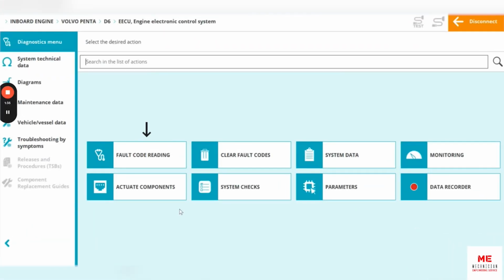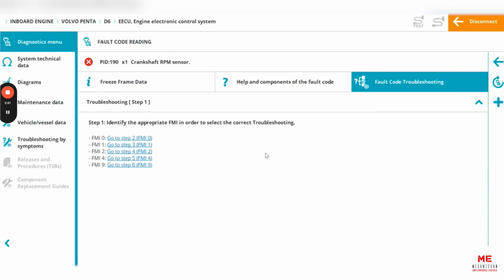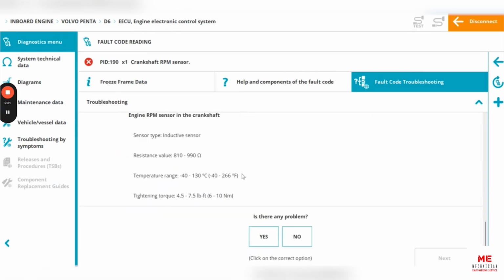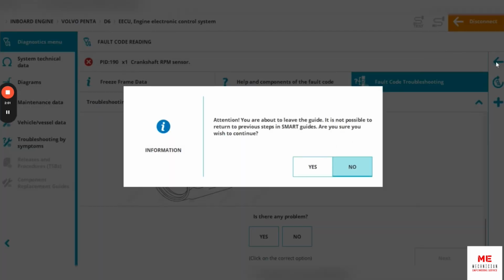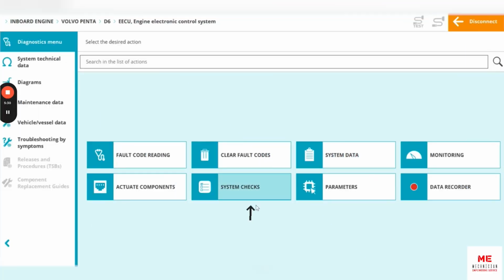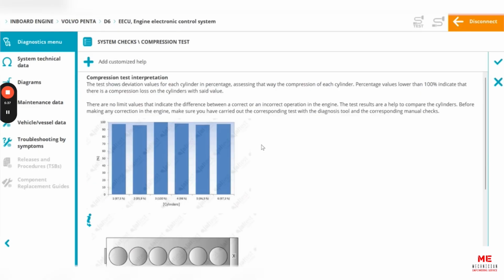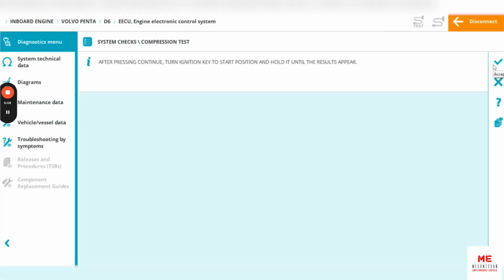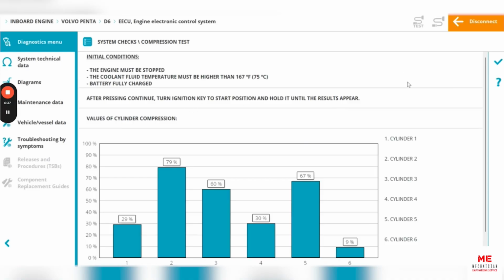VOLVO PENTA D6 Diagnostic Demonstration on Jaltest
Discover the power of Jaltest Diagnostic Software in this demonstration featuring the VOLVO PENTA D6 engine.

Key Highlights of the Demo:
Fault code reading and troubleshooting.
Live monitoring for real-time insights.
System checks to ensure peak performance.
Comprehensive diagnostics tailored to VOLVO PENTA engines.

Want to learn more or request a specialized diagnostics demo for your equipment?